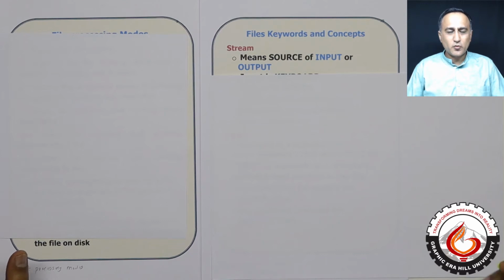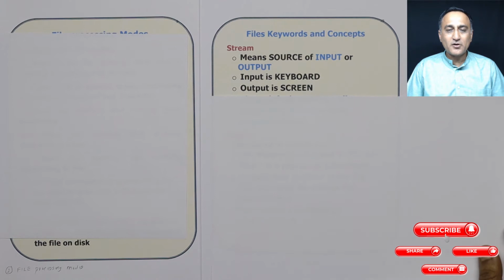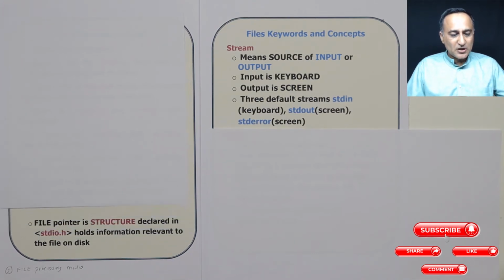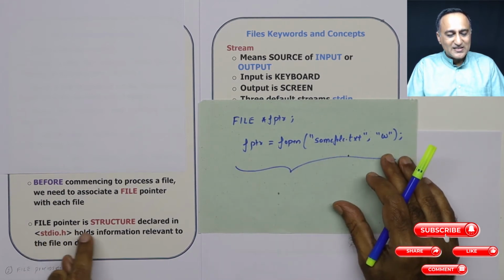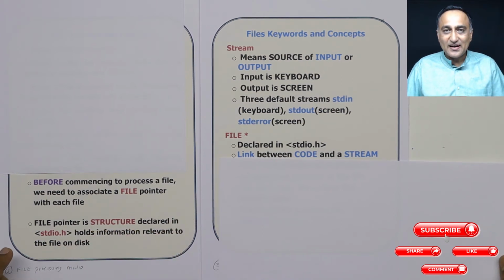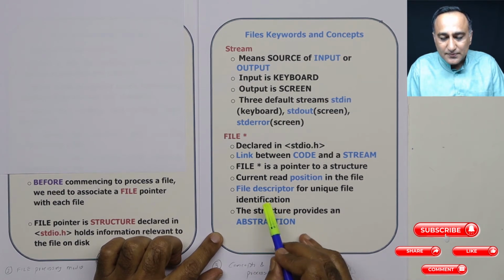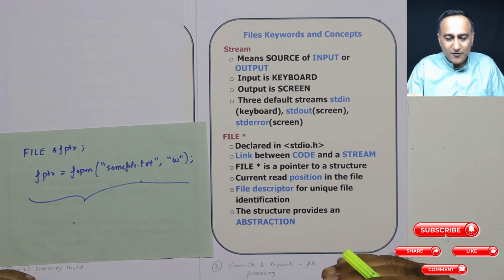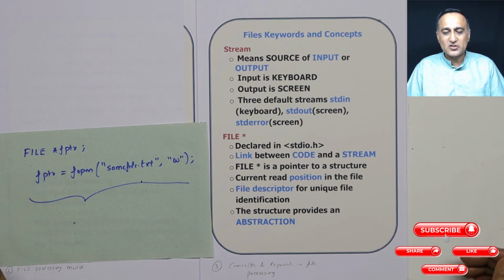File Keywords STREAM, FILE